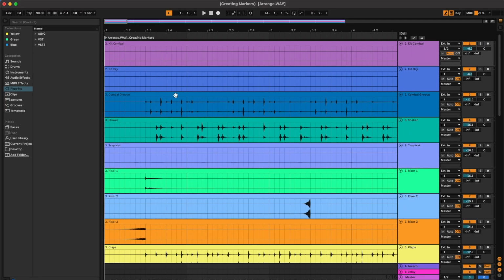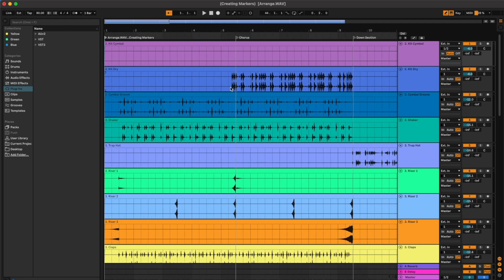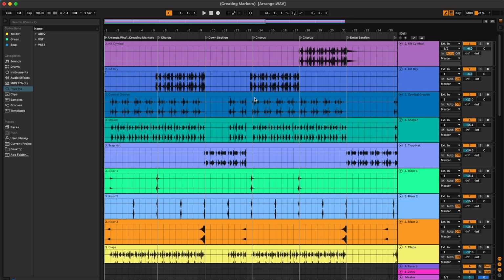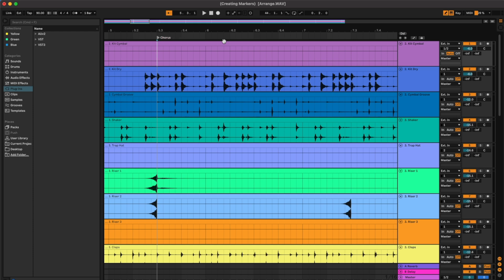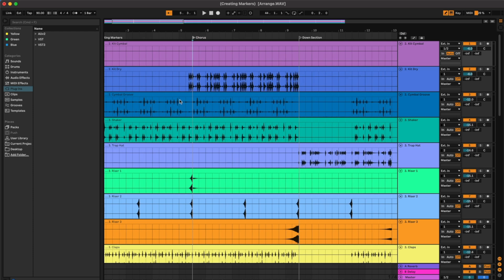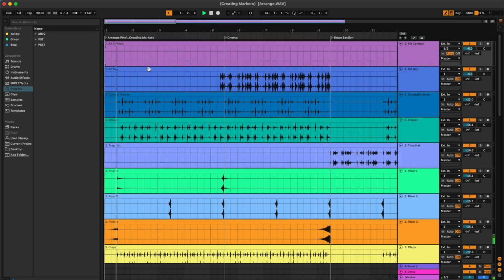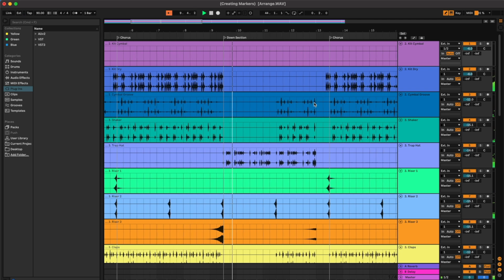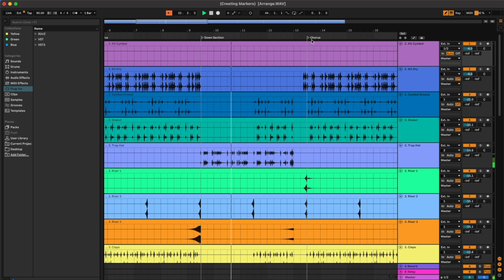How to Add Locators In Ableton Live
How To Add Locators In Ableton Live | Ableton Live Navigation & Performance Tips

Want to improve your workflow and live performance in Ableton Live?

In this Ableton Live tutorial, I’ll show you how to add locators to mark key sections in your tracks, making it easier to navigate, trigger sections on the fly, and stay organized.

Whether you're a music producer, church music director, DJ, or touring musician, mastering locators is essential for live sets, backing tracks, and smooth transitions.

Learn how to place, rename, and jump between locators, use key and MIDI mapping for hands-free control, and optimize your set for seamless playback and performance.